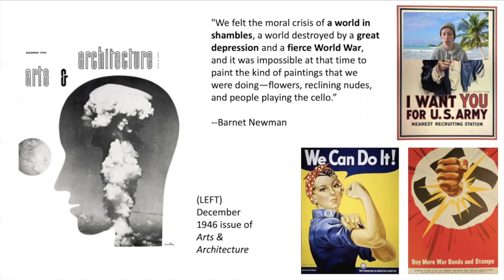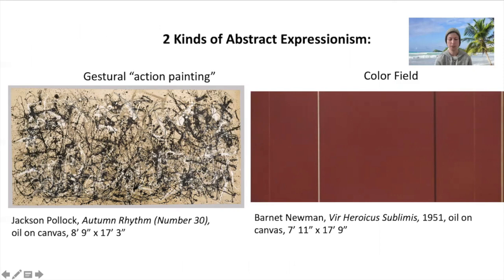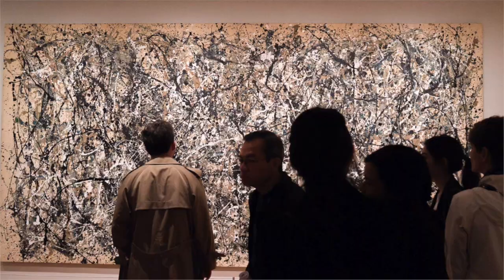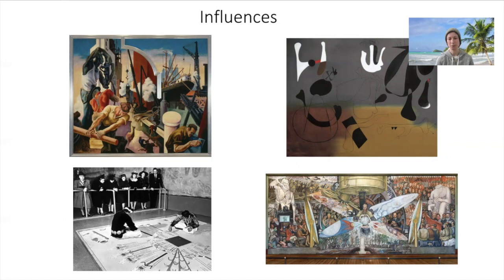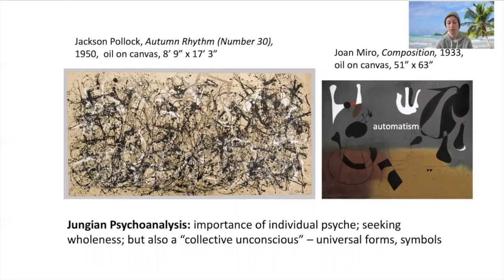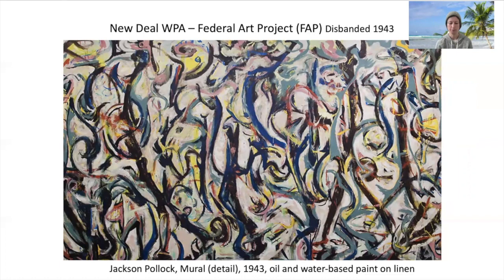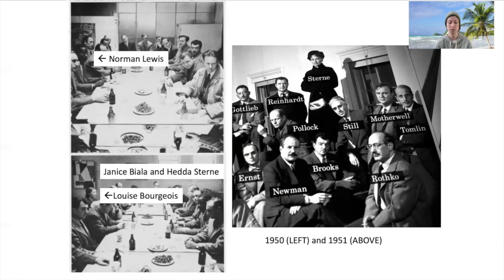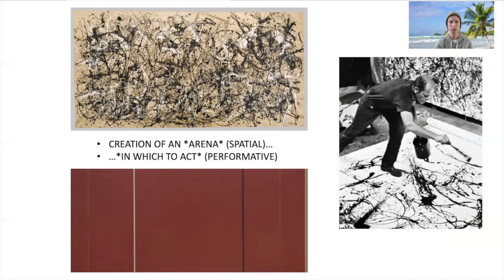Modern to Contemporary Art: Abstract Expressionism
Video Powerpoint lecture on Ab Ex